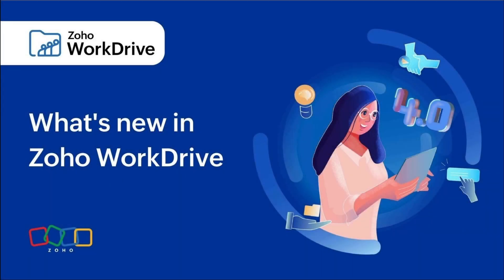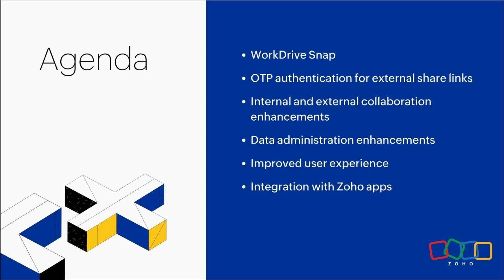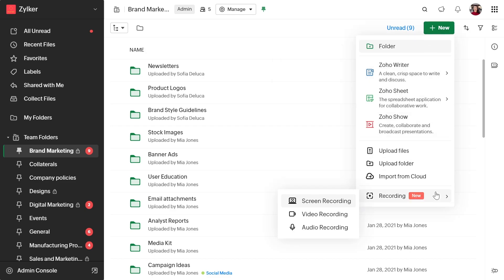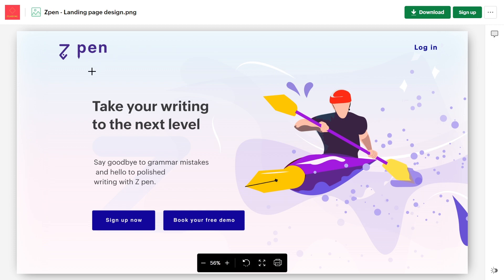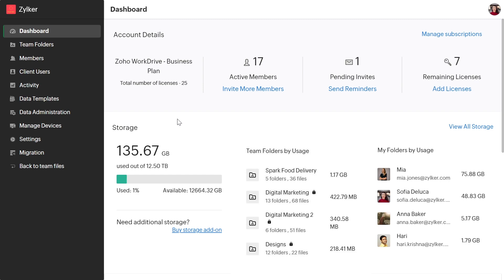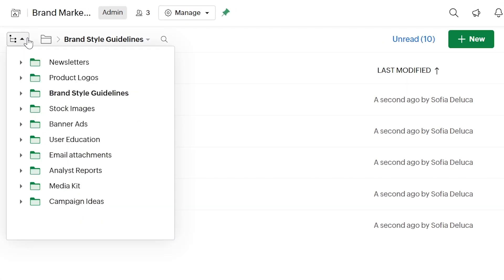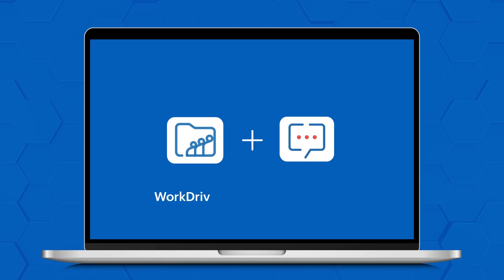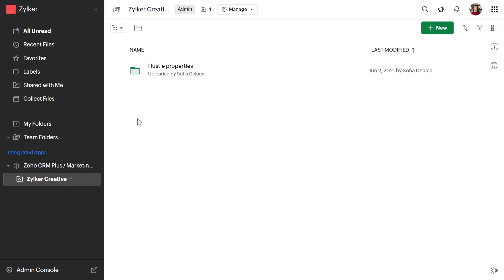What's new in Zoho WorkDrive | 2023 Updates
With the latest release of WorkDrive, we have focused on enhancing the core capabilities that cater to the needs of modern teams.

From boosting productivity to collaboration, to data administration and, crucially, security, our latest release does it all.

In this video, we'll walk you through everything that's new in Zoho WorkDrive and show you how to use them to boost your productivity, efficiently administer your data, and increase data security.

00:00 Introduction
00:22 Agenda
01:39 WorkDrive Snap
03:32 OTP authentication for external share links
04:29 External collaboration
04:51 Data administration enhancements
05:58 Transfer file ownership
06:45 Tree-based navigation
07:12 Keyboard shortcuts for the copy, paste and move actions
07:33 Integrations
07:40 WorkDrive's integration with Bigin
08:17 WorkDrive's integration with Zoho Cliq
08:47 WorkDrive's integration with Zoho Mail
09:20 Group folders from integrated apps
10:10 Contact us

Zoho WorkDrive is an online file management and content collaboration platform designed for teams of any size and industry. Easily store, share, manage, and work together on files.

for more tips, feature highlights, and product updates.